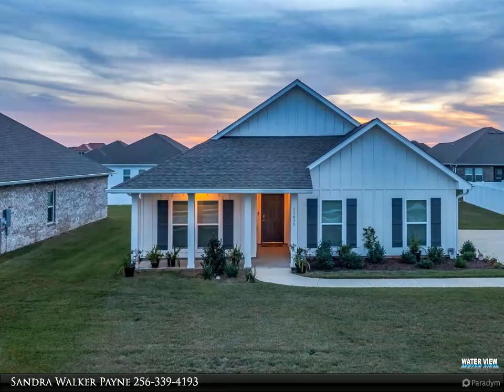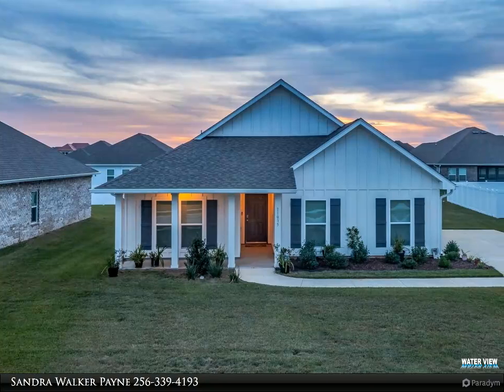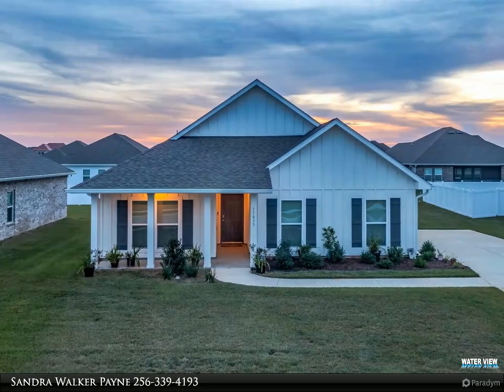Goode Realty - 11035 Native Dancer Way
Please enjoy this property video created by Goode Realty

Delray floor plan features an open kitchen with granite counter tops and stainless steel appliances. Split bedrooms with a large primary bath and two walk-in closets Check out the beautiful front porch and the large rear covered porch! This home is situated in the premier Jubilee Farms subdivision, just minutes from shopping, restaurants, and I-10! Enjoy many amenities in this community, including a large pool, separate adult pool, water slide, splashpad, gym, yoga room, playground, and more. This energy-efficient home includes thermal doors, Energy Star-rated double-pane windows,and 14 SEER carrier heat pumps. This home was built to Gold-Fortified HomeTM certification,which may save the buyer on their homeowner’s insurance.

2 full bath

Sandra Walker Payne
Goode Realty